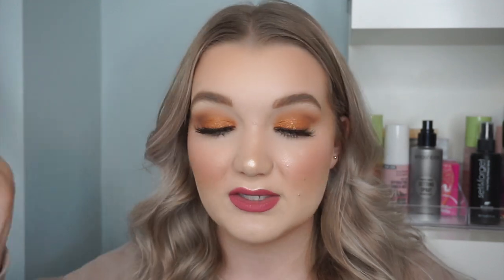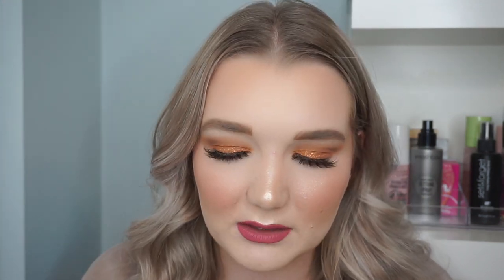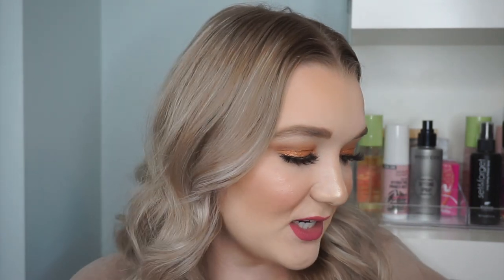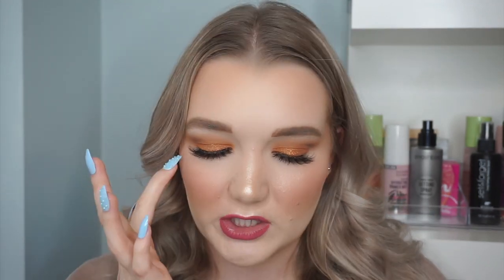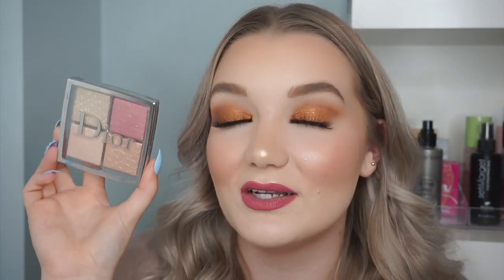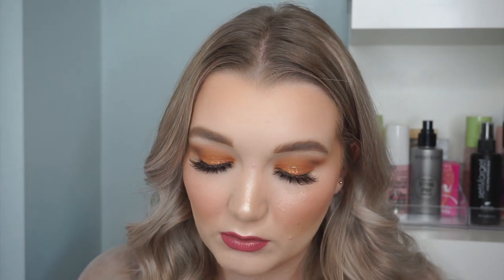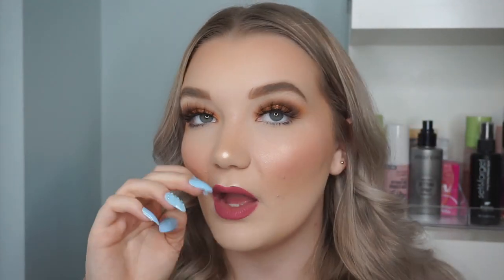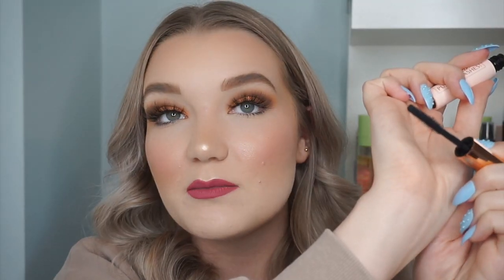HUGE Sephora VIB Sale Haul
Hey Guys! Today I'm sharing what I've picked up from Sephora in the last few weeks (during the VIB sale).

PRODUCTS MENTIONED:
-- Lilah B Aglow Priming Oil
-- Farmacy Honey Ceramide Moisturizer
-- ILIA Essential Brow Gel 'Blonde'
-- Lawless Loose Translucent Setting Powder
-- Tower 28 Happy Hour Blush 'Beach Please'
-- Sephora Collection Clean Glowing Skin Foundation '1'
-- Anastasia Beverly Hills Lip Stain 'Hot Pink'
-- Dior Backstage Highlighter Palette '004 Rose Gold'
-- Charlotte Tilbury Magic Away Concealer '1 Fair'
-- Charlotte Tilbury Collagen Lip Bath 'Rosy Glow'
-- Charlotte Tilbury Pillowtalk Mascara
-- Charlotte Tilbury Airbrush Flawless Setting Spray